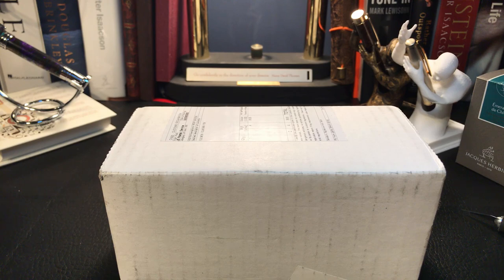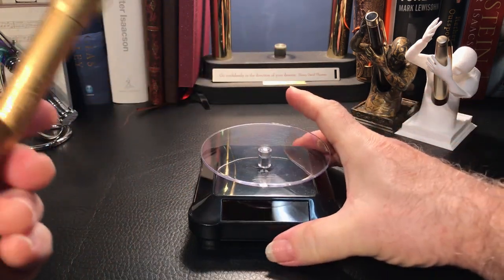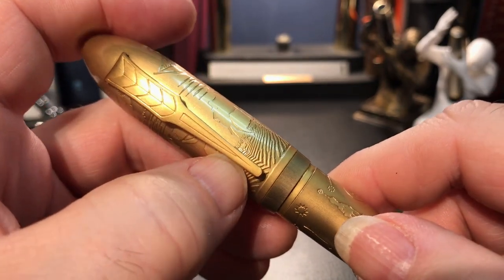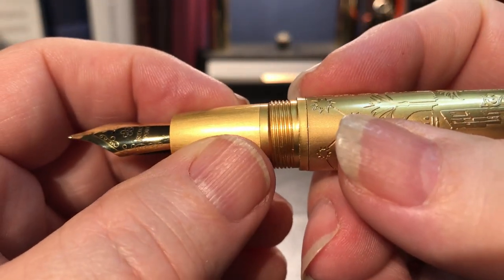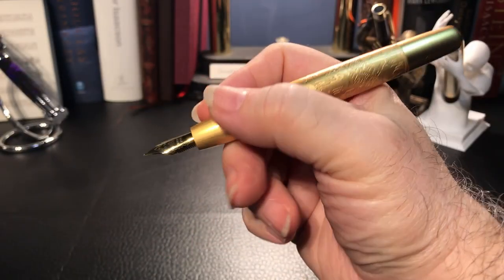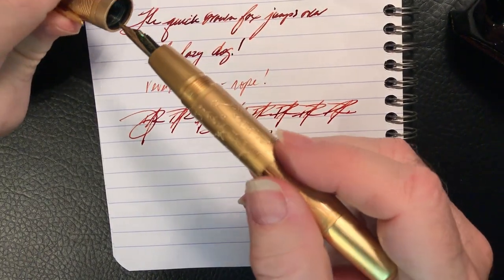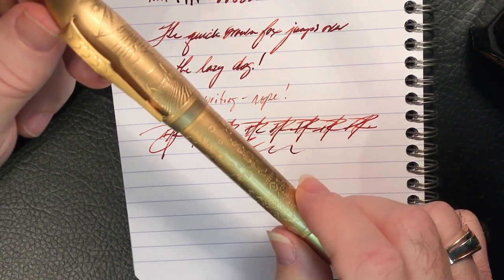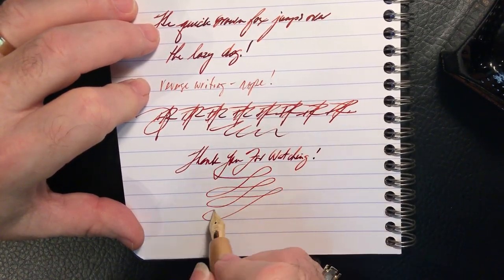Fuliwen 2055 "Ancient Civilizations Fountain Pen Unboxing and Review - Diamine Ancient Copper Ink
This is my unboxing and review of the Fuliwen 2055 "Ancient Civilizations. I received this pen from a viewer who kindly gifted the pen to me for review - thanks go out to viewer Joel Turrell! I ink it with, what else but Diamine Ancient Copper. I look at the parts and features of the pen, give some measurements and size comparisons and then do a writing sample and talk about what I like and don't like about the pen. Please use the timestamps provided below if you wish to skip to various parts of the video.

Timestamps:
Unboxing
Parts and Features
Measurements and Size Comparisons
Writing Sample
Likes and Don't Likes

Intro Music: Me playing "Norwegian Wood". Listen to the full track of my cover of this song here: